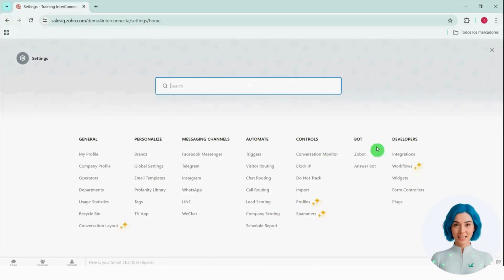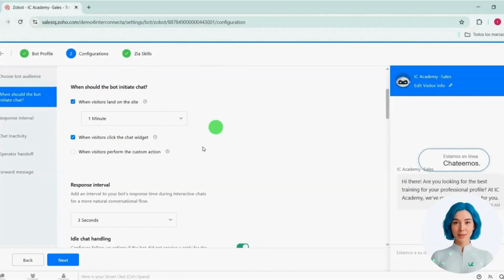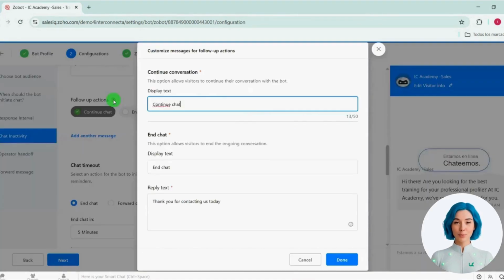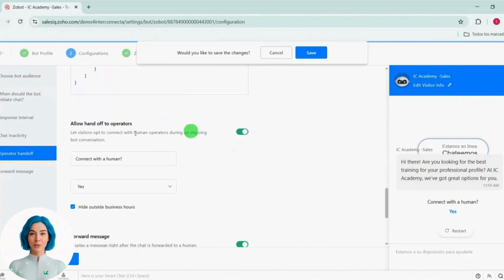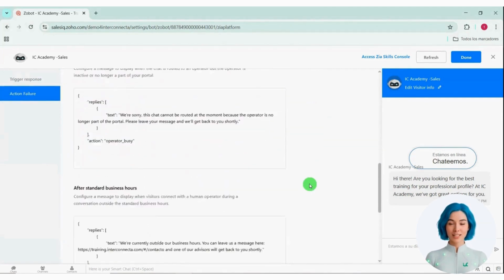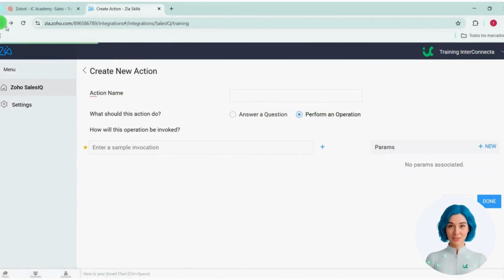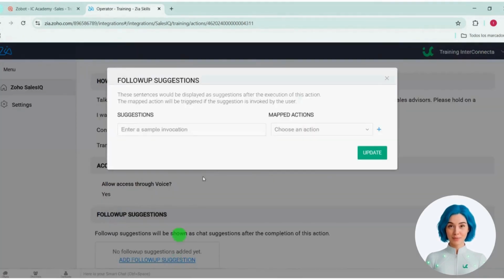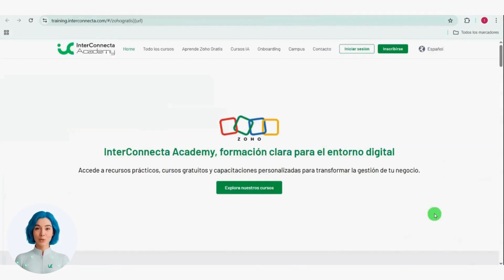How to Create a Sales Bot with Zia Skills | Zoho SalesIQ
Want to automate your sales, generate leads 24/7, and boost customer engagement—without relying on a live team all the time?

In this step-by-step tutorial, you’ll learn how to create a sales bot using Zoho SalesIQ and Zia Skills, Zoho’s conversational platform with built-in NLP.

✅ Perfect for sales teams, online academies, or any business looking to qualify and convert visitors automatically.

You’ll learn how to:
- Set up your bot from scratch using Zia Skills
- Add actions
- Customize responses, quick suggestions, and hand-offs
- Deploy your bot without writing a single line of code